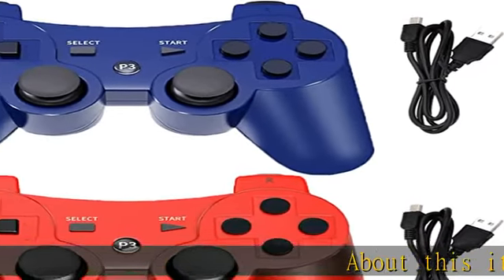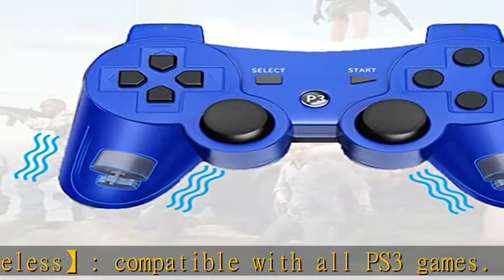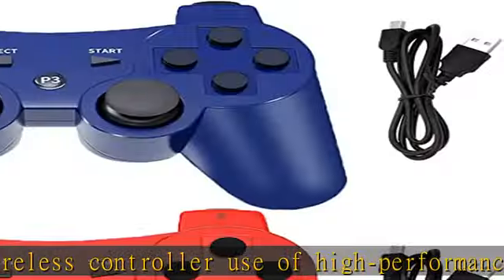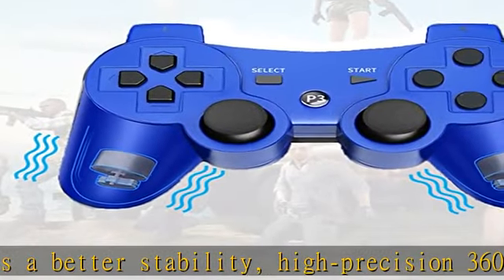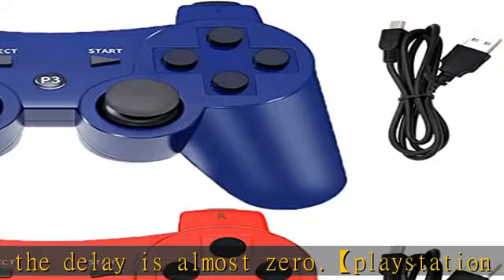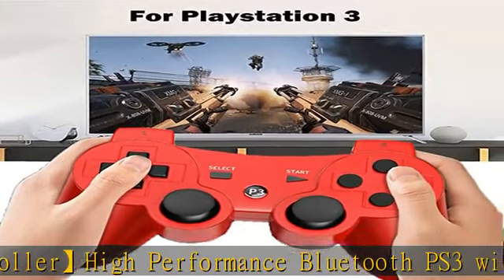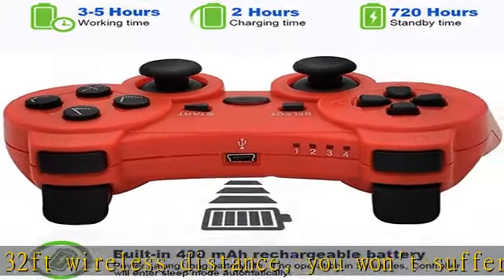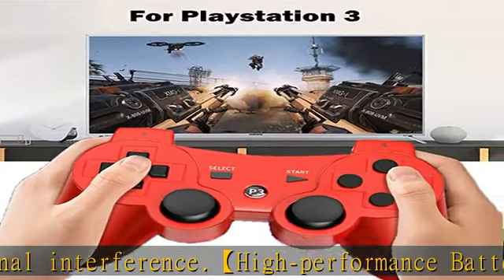JINHOABF Wireless Controller for PS3 Controller,Built-in Dual Vibration Gamepad Compatible for Play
JINHOABF Wireless Controller for PS3 Controller,Built-in Dual Vibration Gamepad Compatible for Playstation 3,with Charger Cable (Blue+Red)